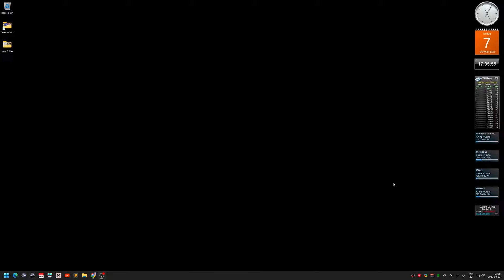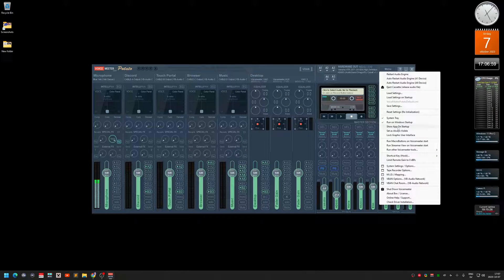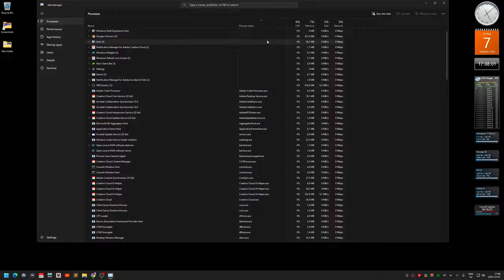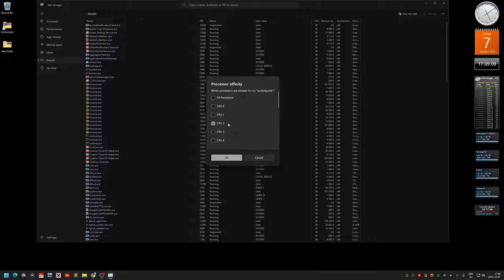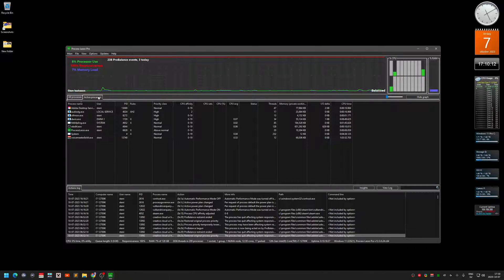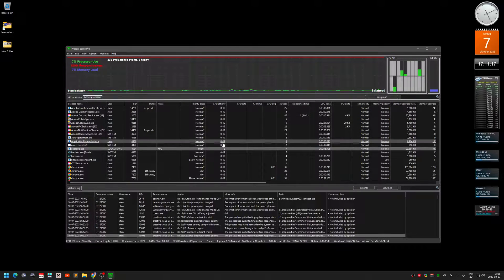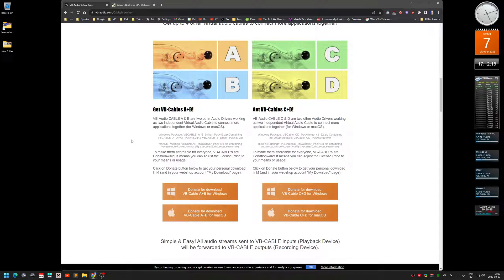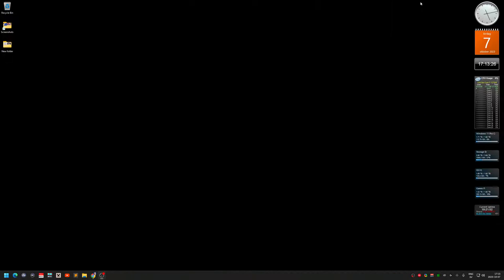#332 How I fixed the crackling noise in Voicemeeter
After reading and watching solutions on how to fix the crackling noise in Windows and Voicemeeter I finally found a solution

EDIT:
Voicemeeter Potato got an update after I made this video
The update fixed the crackling noise